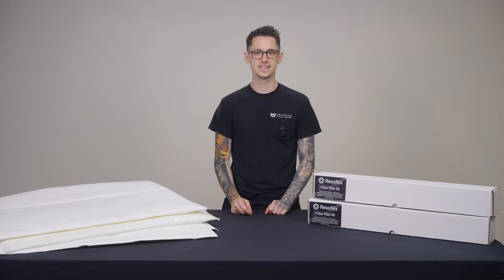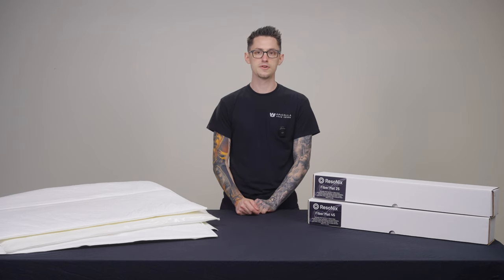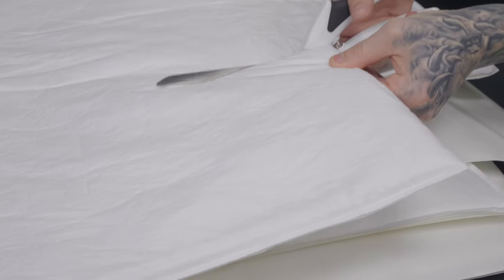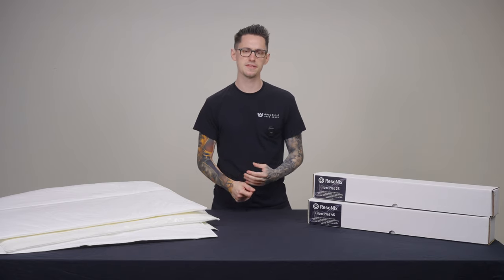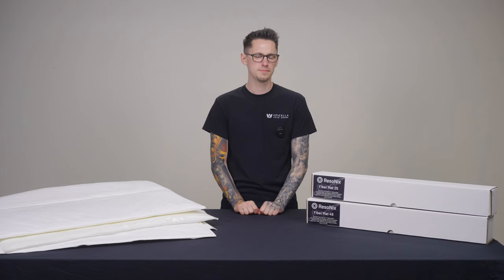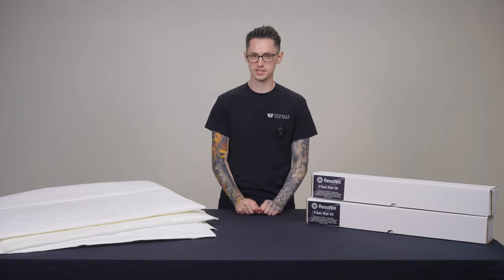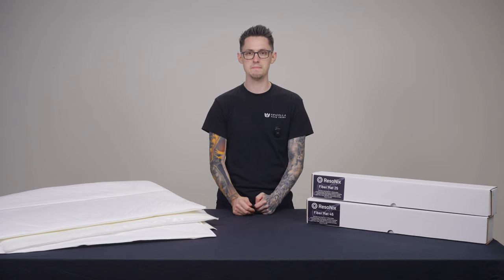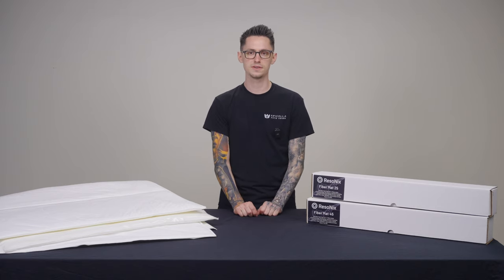ResoNix Sound Solutions - Fiber Mat Sound Absorber & Decoupler Product Spotlight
ResoNix Fiber Mat 25 & 45 are a 25mm and 45mm  (+/- 1mm) automotive sound absorbing mat that is comprised of hydrophobic polypropylene fibers featuring an automotive-grade peel-and-stick adhesive on one side, and is used in aftermarket automotive installations to serve a few purposes. First, to absorb any incoming external noise, such as wind, tire, and road noise. Second, to decouple one panel from another. It can also act as a superior air gap/decoupling layer for a noise barrier such as ResoNix Barrier. And third, it is also an excellent heat insulator, with an R-value of 3.99, and 7.15 respectively. Due to the material it is comprised of, it is naturally hydrophobic and is completely mold/mildew resistant. This can be used anywhere in a vehicle without worry.

ResoNix Fiber Mat features an automotive-grade adhesive to allow for an easy and lifetime-lasting install. ResoNix Fiber Mat is an absorber that works via the microscopic fibers that convert the passing acoustic energy into mechanical energy (the moving of the fibers) and thermal energy, from the friction of moving through the scattered fibers. It being so soft and plush also offers it to not just being an automotive sound absorbing mat, but also acts as an excellent decoupler that can be used in doors, rear decks, and anywhere else you can fit it. It is a better decoupler than any Closed Cell Foam on the market as it is extremely soft and compliant and is highly suggested to be used on any larger panels. Due to the nature of the product, we still offer our CCF7 to handle decoupling of small panels, and to spot-treat certain areas.

. Hydrophobic and mold/mildew resistant. Water is of no concern for this product.

. Cutting the product with heavy duty scissors and will usually create a sealed edge. Open edges are fine, but if agitated, this can cause fibers to pull out of the opening. Do NOT cut with a razor blade or box cutter. It will not cut cleanly. Scissors only.

. Use INSIDE of doors on outer door skins at your own risk.

. Our automotive sound absorbing mat absorbs sound best when left uncompressed. Having it compressed in certain tight areas is fine, but do not try to stuff areas as tight as possible. It wastes product and decreases the overall performance.

Specifications
. 25mm thick at rest and compressible down to about 4mm (Fiber Mat 25)
. 45mm thick at rest and compressible down to about7mm (Fiber Mat 45
. R-Value: 3.99 (Fiber Mat 25)
. R-Value: 7.15 (Fiber Mat 45)
. All edges now come sealed. Cutting with scissors is perfectly fine and will create a sealed edge in most cases. Even if it doesn’t, the material will be okay and moisture will still not be an issue
. Adhesive backed for easy installation
. Sound Absorption Coefficient tested to ISO 354 standards

For more helpful videos and articles, check out the ResoNix Resources and Blog pages.